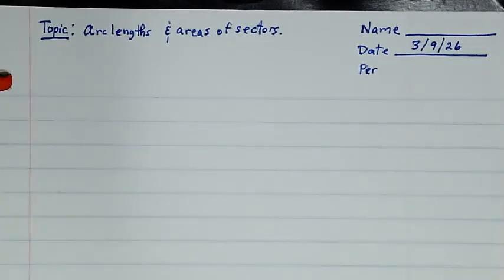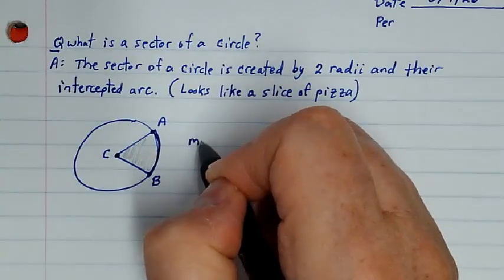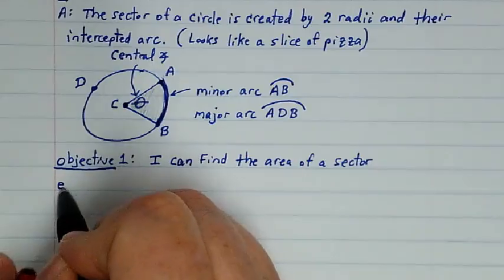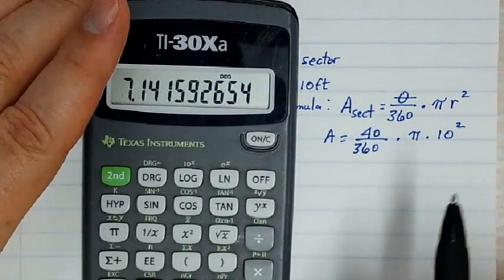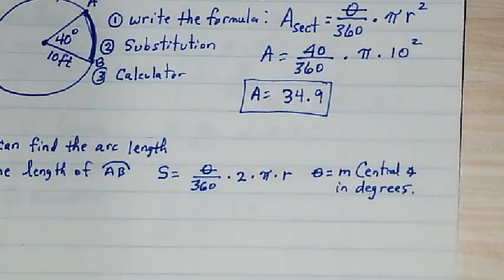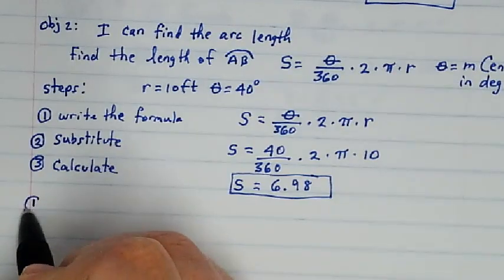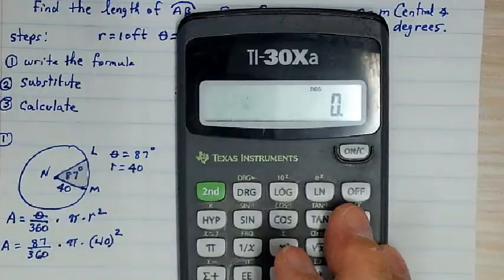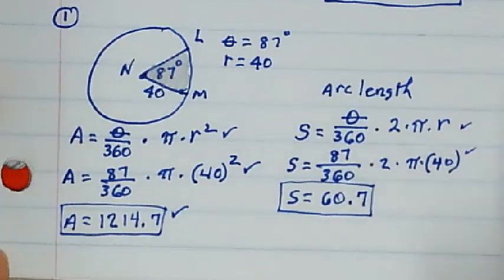10.4 arc length & area of a sector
We will find the arc length and the area of a sector when given theta (measure of the central angle) and the radius